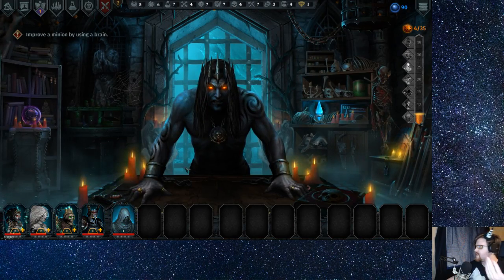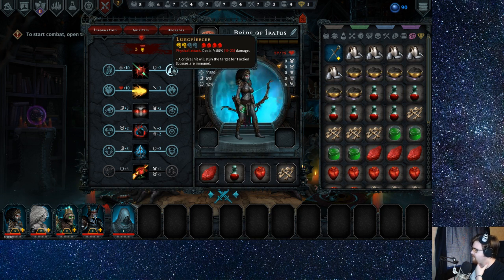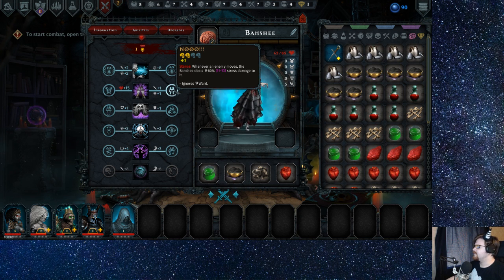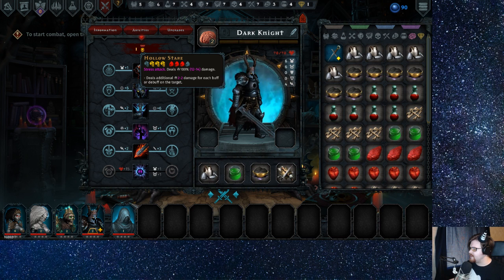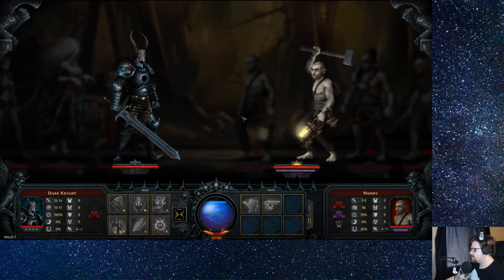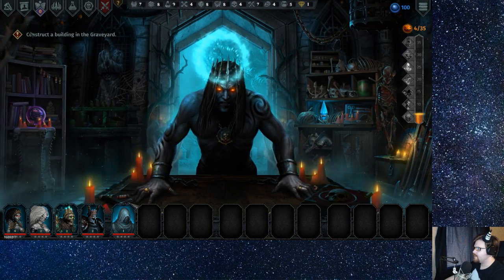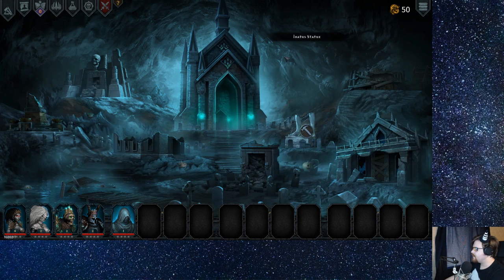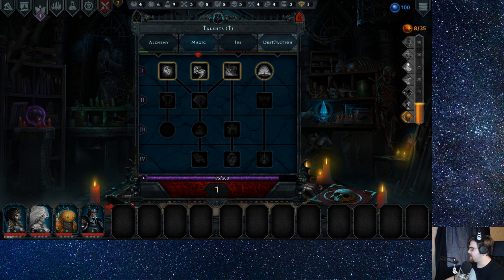Iratus: Lord of the Dead - Part 3